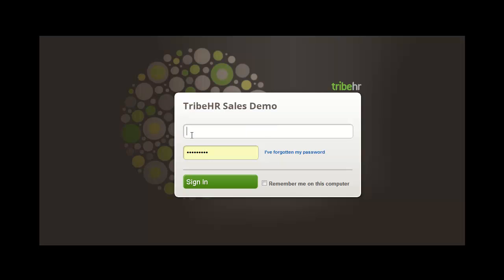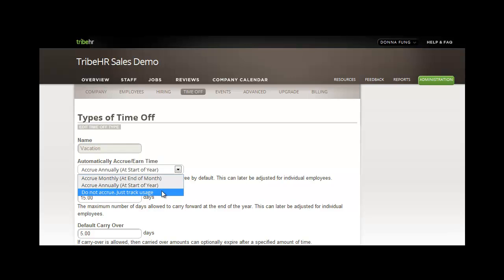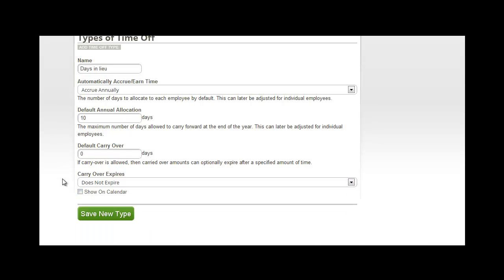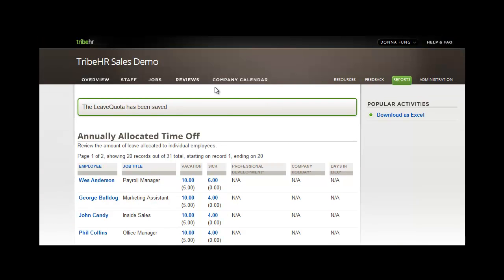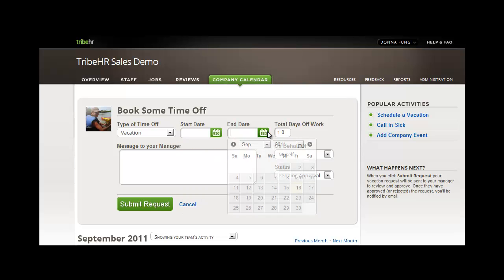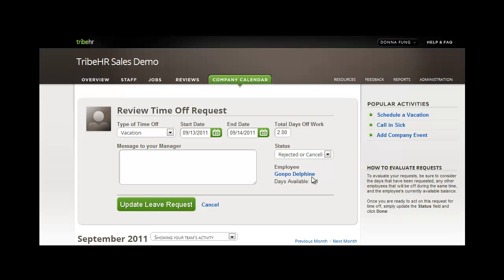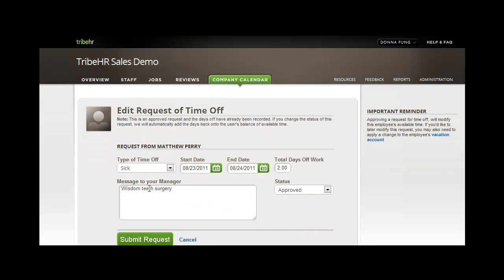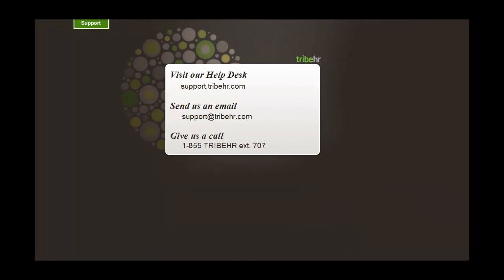Time Off and Vacation tracking software video - TribeHR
TribeHR makes vacation and time off tracking automatic and easy.  This video will help you set up your TribeHR domain so that your company preferences are preserved in your time off tracking methods.